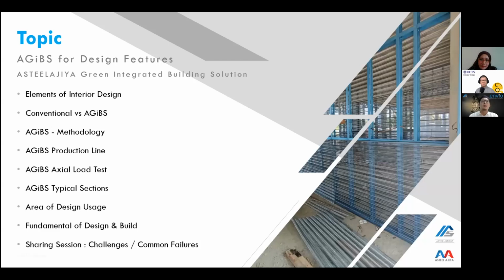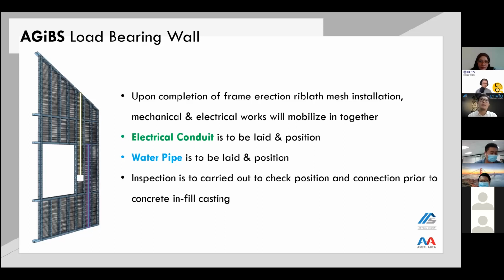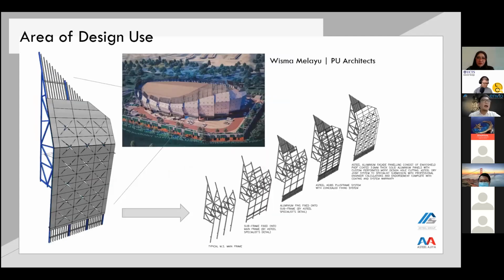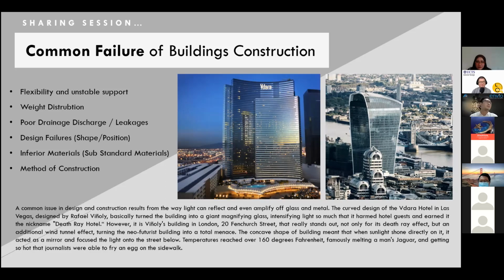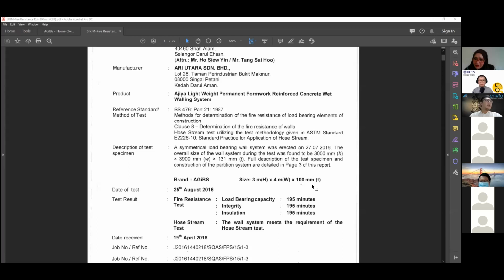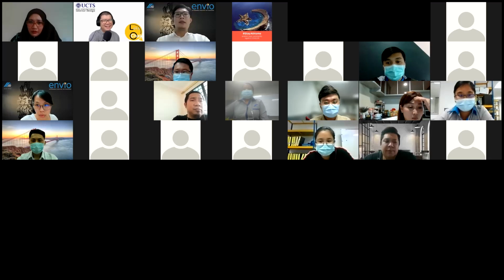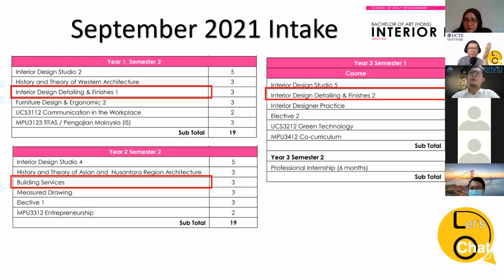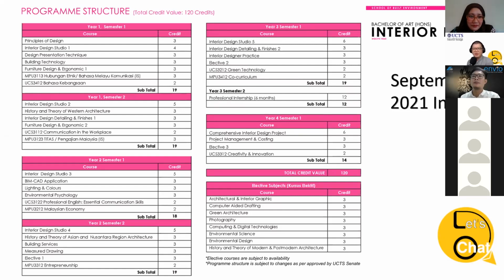Episode 2 LET's CHAT WITH ASTEEL GROUP. AGIBS for Design Feature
LET's CHAT welcomes our guest,
Mr Dennis Ng, Assistant General Manager of ASTEEL GROUP

For more information on the UCTS SBE INTERIOR DESIGN PROGRAMME, please

Stay Safe